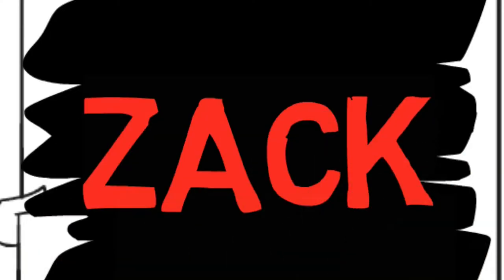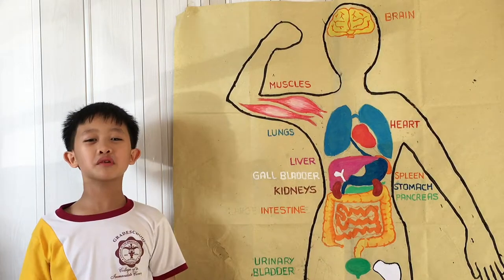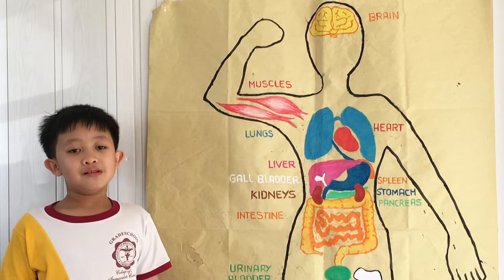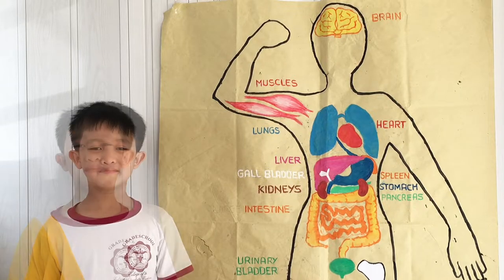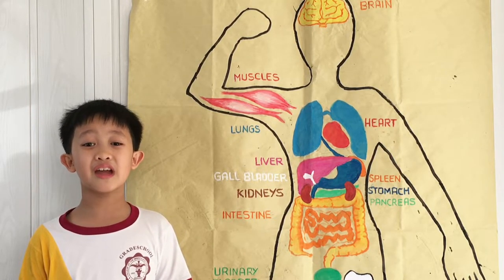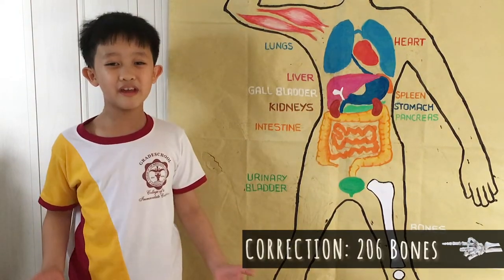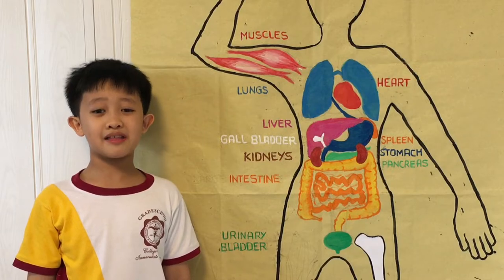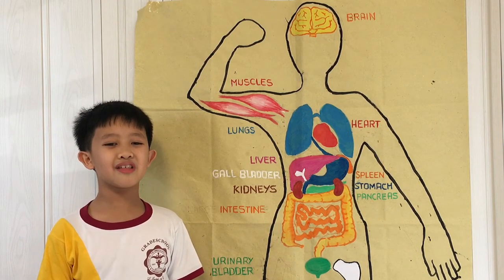Major Organs of the Human Body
Hello there! My name is Zack Jefferson C. Torres, and today I will explain what the 14 major internal organs are and their functions. I hope you will learn something from my video! Until next time! Good Bye!